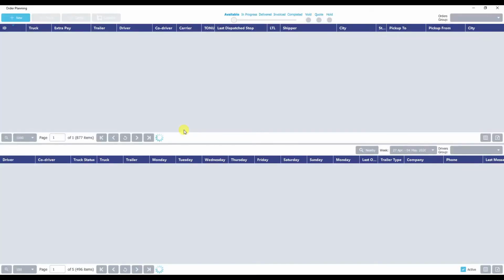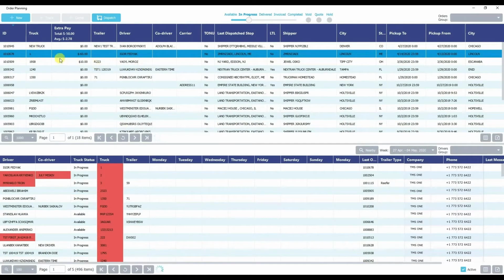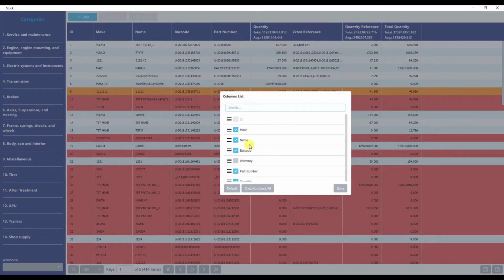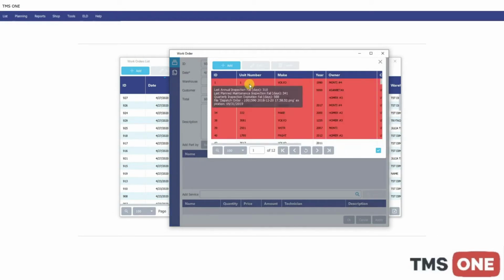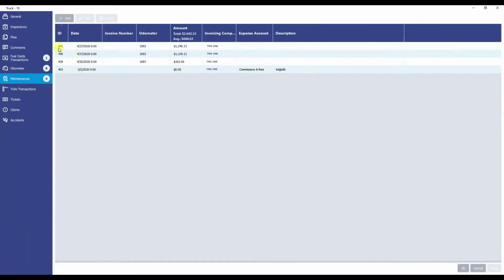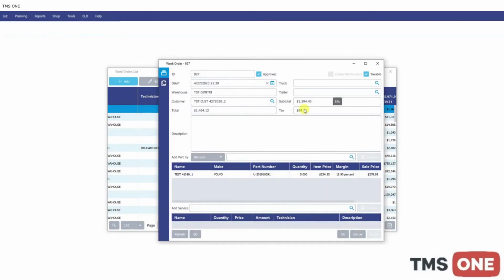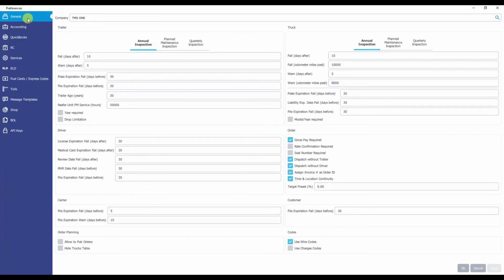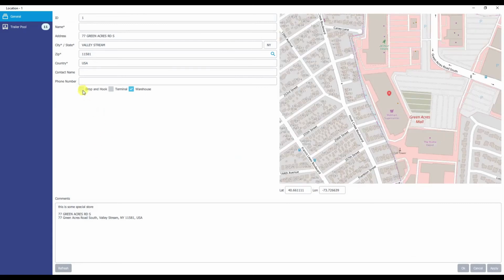TMS update v7.2. - 04/28/2020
0:08 - [Order Planning] Added Extra Pay column
1:06 - [Planning - Accounting] Added Company MC Number column
1:37 - [Shop - Stock] Added Total Quantity field and column
2:16 - [Work Order] Created Maintenance checkbox
3:28 - [Work Order] Added tax as a field
4:16 - [Preferences - Shop - QB Integration] Tax item associated with Sales Tax Name in Quickbooks
4:53 - [Preferences - General] Drop Limitation - Checkbox to limit Trailer drops